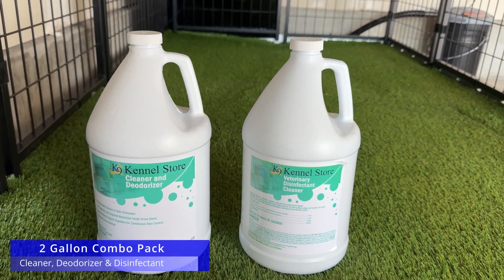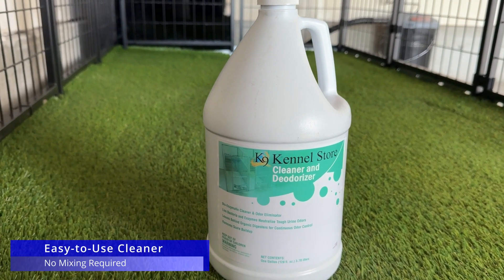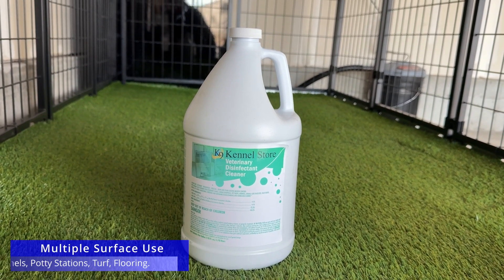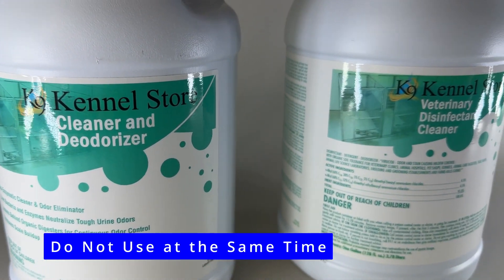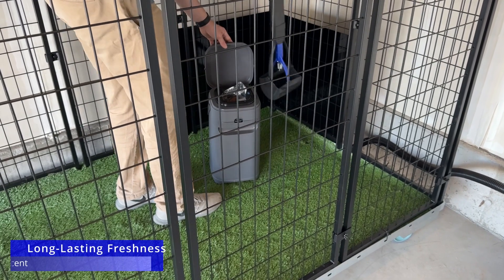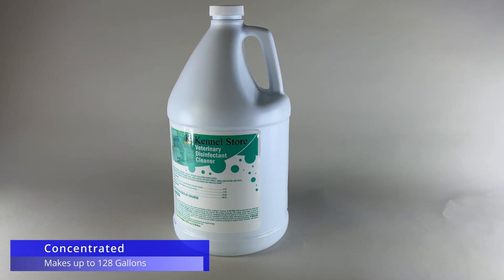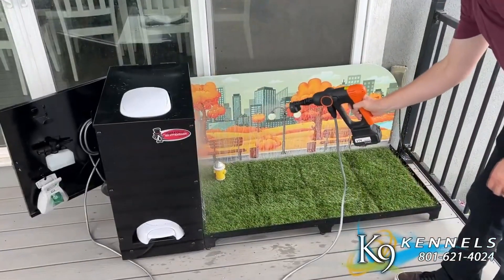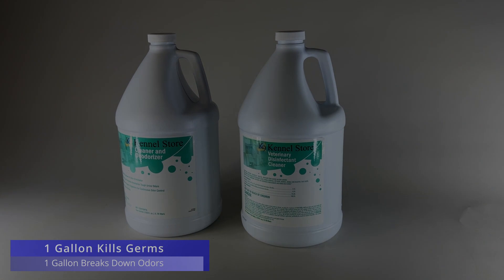Cleaner, Deodorizer & Disinfectant Combo Pack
K9 Kennel Store Kennel Care Combo Pack (1 Gallon Each)
Complete Kennel Care in a Convenient Package!
Maintain a clean, fresh, and disinfected kennel environment with the K9 Kennel Store Kennel Care Combo Pack. This value pack includes one gallon each of our top-rated cleaning solutions:
• K9 Kennel Store Cleaner Deodorizer: This bio-enzymatic cleaner utilizes live bacteria and enzymes to eliminate tough odors caused by urine and other organic matter. It leaves behind a pleasant vanilla scent and is safe for use around pets.
• K9 Kennel Store Veterinary Disinfectant Cleaner: This concentrated disinfectant cleaner kills a broad spectrum of bacteria and viruses, including SARS-CoV-2 (the virus that causes COVID-19). It helps prevent the spread of germs and keeps your kennels sanitized.
Important Note: Do not use these products simultaneously. The disinfectant in the K9 Kennel Store Veterinary Disinfectant Cleaner will kill the live bacteria in the K9 Kennel Store Cleaner Deodorizer, rendering its odor-fighting properties ineffective.
Benefits of the K9 Kennel Care Combo Pack:
• Targeted Cleaning:
o K9 Kennel Store Cleaner Deodorizer: Effectively neutralizes and eliminates unpleasant pet odors for a fresh-smelling environment.
o K9 Kennel Store Veterinary Disinfectant Cleaner: Kills germs and viruses, helping prevent the spread of illness and maintaining a sanitized kennel.
• Safe and Easy to Use: Both products are formulated to be safe for use around pets and people when used as directed, and can be easily applied with a spray or mop.
• Great Value: This combo pack offers a cost-effective way to maintain a clean and healthy kennel environment.
How to Use the K9 Kennel Store Kennel Care Combo Pack:
1. For Everyday Odor Control: Use the K9 Kennel Store Cleaner Deodorizer to eliminate and prevent pet odors. Before using the Deodorizer, ensure the area is free of any disinfectant residue. Remove any solid waste and spray the affected area liberally until wet, but not soaked. Wipe away excess cleaner and allow the surface to air dry.
2. For Disinfection: Use the K9 Kennel Store Veterinary Disinfectant Cleaner to kill germs and viruses. Dilute 1 ounce of the cleaner with 1 gallon of water. Apply the solution generously with a mop or sprayer, ensuring surfaces are visibly wet. Let the disinfectant sit for 10 minutes, then allow it to air dry. No rinsing is required. Do not use the Deodorizer after applying the Disinfectant Cleaner.
Why Buy the K9 Kennel Store Kennel Care Combo Pack?
This combo pack provides a versatile cleaning solution for your kennel needs. The K9 Kennel Store Cleaner Deodorizer tackles everyday pet odors, while the K9 Kennel Store Veterinary Disinfectant Cleaner delivers powerful disinfection. By using these products strategically, you can create a healthy and welcoming environment for your furry guests!